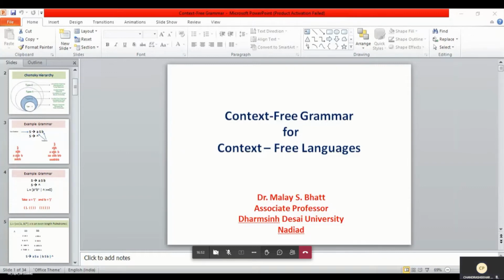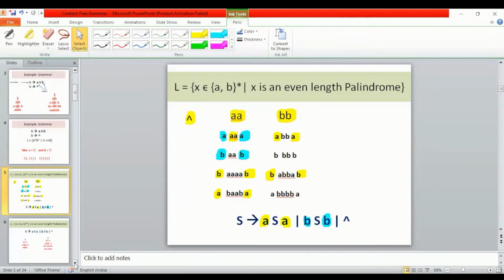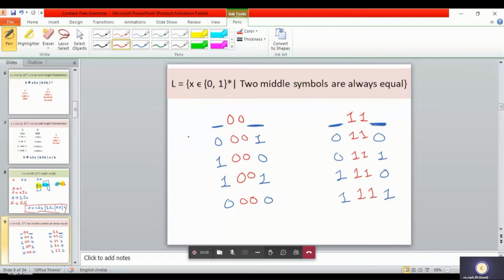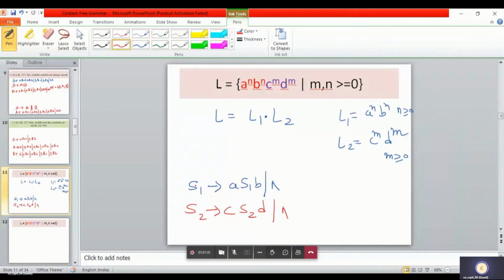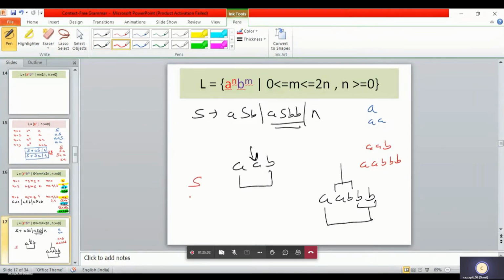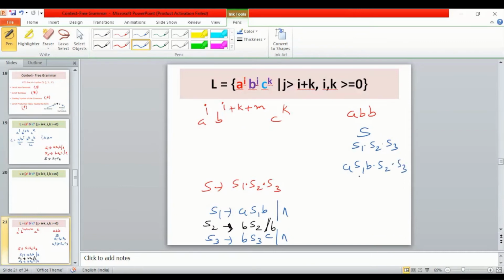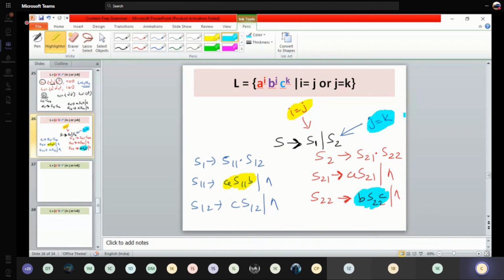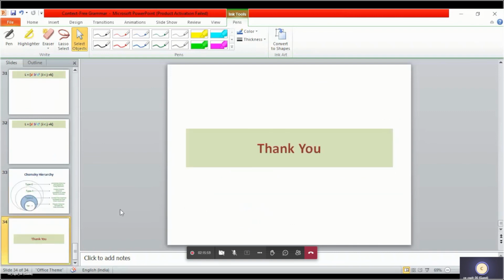StudyForStudy TOC Expert Talk (Malay Bhatt) ~ 29-1-22